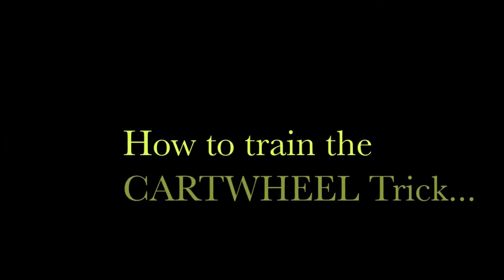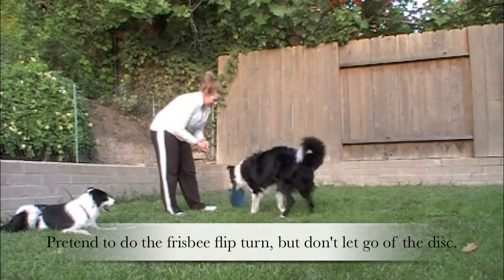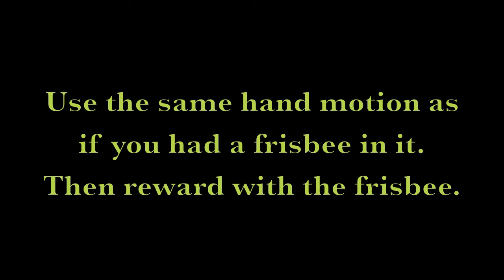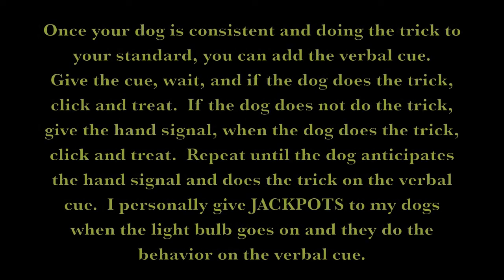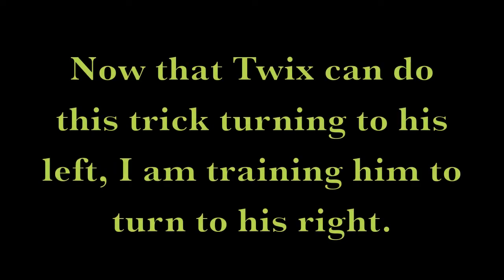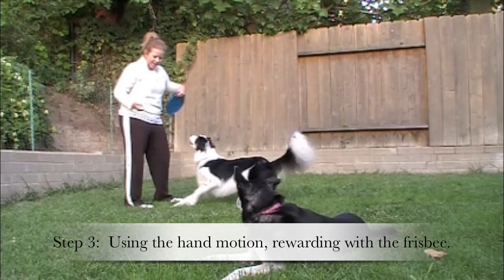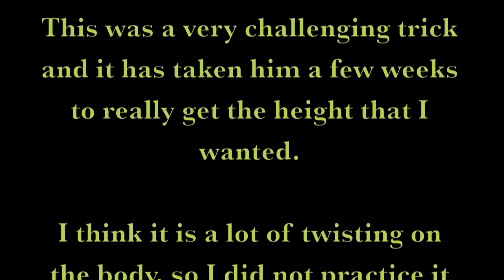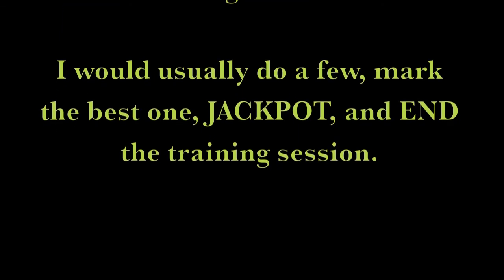Cartwheel Dog Trick - Clicker Dog Training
I am super excited to announce that I wrote two books about Twix my superstar border collie that needed emergency herniated disc surgery after catching a frisbee.  Check them out!

Please VOTE for Story!  Thank you!

What you will find on this channel...  Dog training tips, Canine Conditioning, Clicker/Marker training, "How To" train dog trick tutorials, as well as "How To" videos on helping dogs with behavior problems.

Have a great day with your dog today and every day!
Pam, Isabelle, Bandit (my angel), Twix, Wynnie, Honey, Story, and Flip